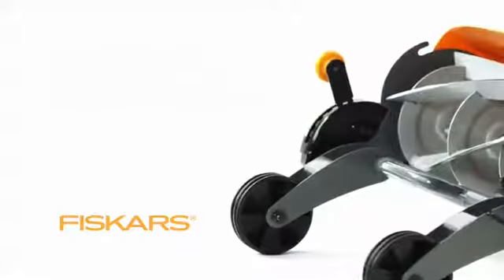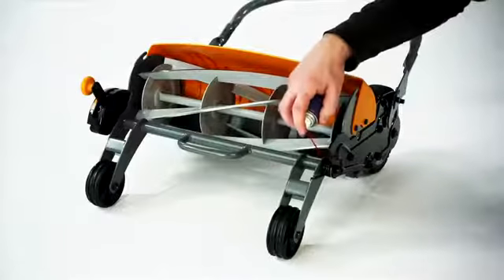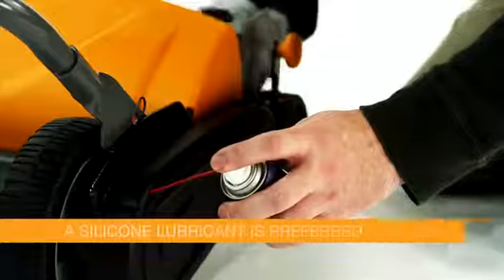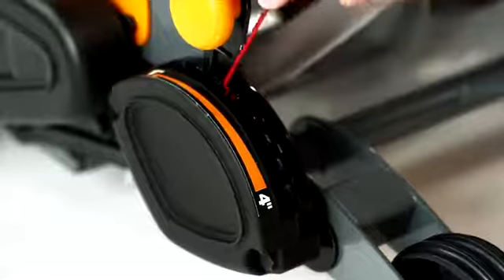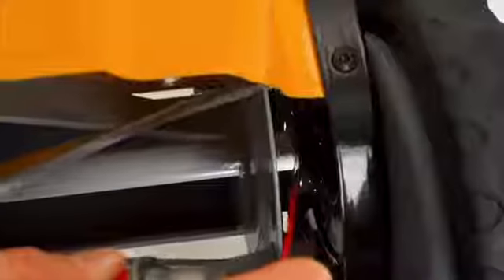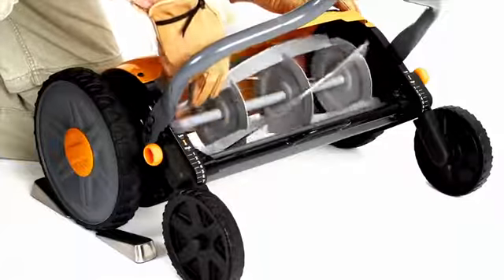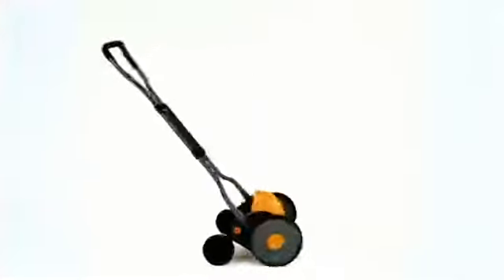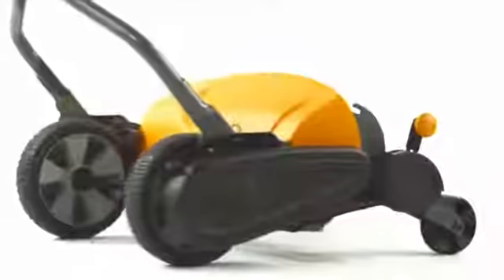Fiskars 17 Inch StaySharp Plus Reel Mower (6207)